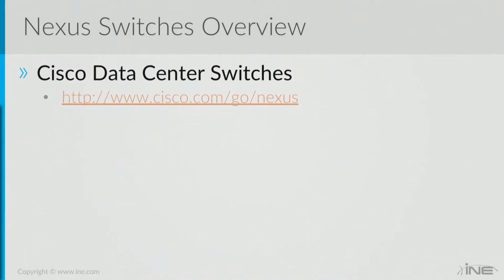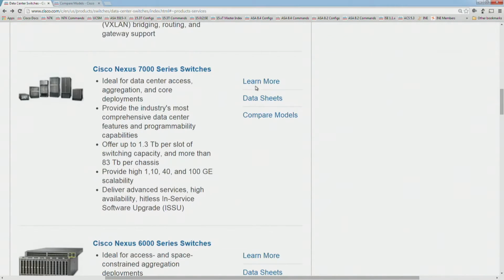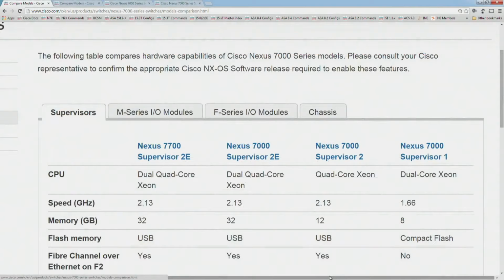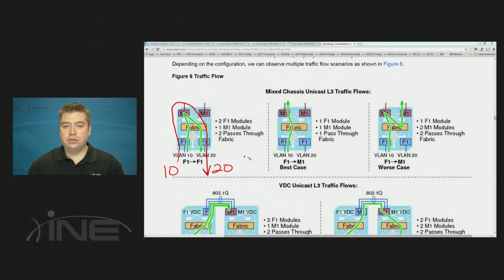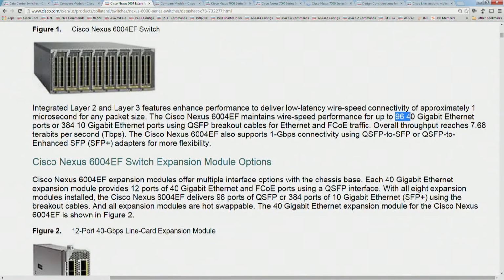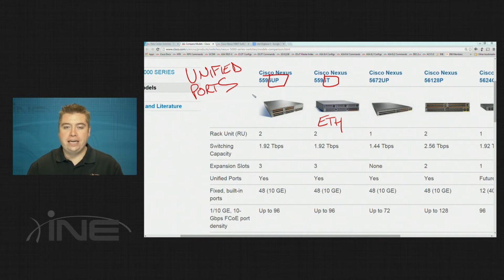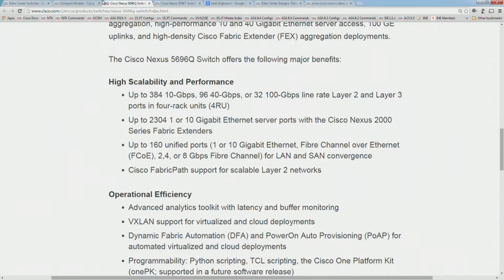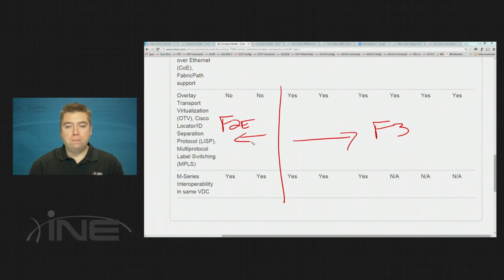2 Nexus & MDS Product Family Overview Part 1